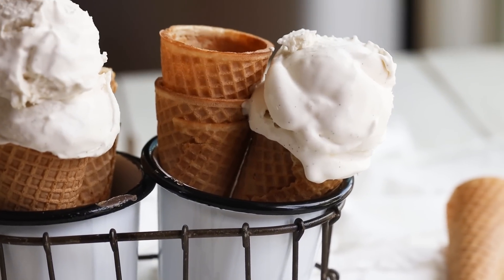THIS SECRET INGREDIENT MAKES THE BEST KETO ICE CREAM WITHOUT USING EGGS!! Creamy, Easy & Scoopable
CREAMY KETO ICE CREAM WITHOUT EGGS!
When you want keto ice cream, this is the only recipe you need. It's foolproof! You don't have to worry about tempering egg yolks or overcooking your custard base causing your eggs to curdle. This recipe for keto vanilla ice cream is a cream based soft serve version. It only involves 5 ingredients - one ingredient is the key to making this creamy ice cream scoopable and creamy!

⬇️ THE SECRET INGREDIENT ⬇️
The problem with some mason jar ice cream recipes is that they make for a rock hard ice cream when you pull them out of the freezer. This recipe for keto vanilla ice cream uses alcohol (vodka or rum) to soften the ice cream. Alcohol raises the freezing point of liquids, which in turn reduces iciness. Otherwise, if you freeze the cream based ice cream mixture without alcohol, it will be rock solid after a few hours in the freezer.

⬇️ ALTERNATIVES ⬇️
If you don't want to use alcohol to soften your keto ice cream, then try these substitutions instead. They will do the same thing.
❇️ Use 2 tablespoons vanilla extract

Almond Butter Blackberry jelly is their new plant based bar!

⬇️ PRODUCTS MENTIONED ⬇️
Ice Cream Maker
Keto Ice Cream Cones
Keto Sprinkles
Powdered Swerve
Vanilla Paste

⏩⏩JUMP TO ⏩⏩
00:00 Intro
01:20 Keto Vanilla Ice Cream Base
02:48 Secret Ingredient
04:23 Refrigerate
04:40 Keto Krisp Sponsor
05:15 Churn
07:09 Ice Cream Toppings

KETO VANILLA ICE CREAM RECIPE

2 cups heavy whipping cream
⅓ cup sugar free powdered sweetener
⅛ teaspoon salt
2 tablespoons vodka
1 teaspoon vanilla extract
1 teaspoon vanilla paste, optional

1️⃣ 01:20  - Add all ingredients to a large bowl and whisk until combined.
2️⃣ 04:23 - Refrigerate for 2 hours to allow flavors to meld together and improve texture and creaminess.
3️⃣ 05:15 - Churn in an ice cream maker according to manufacturer instructions or place in a freezer safe container and freeze.

Calories: 248
Fat: 24 g
Total Carbs: 1.8 g
Net Carbs: 1.8 g
Protein: 1.2 g

⬇️ KETOFOCUS YOUTUBE ESSENTIALS ⬇️
✅ Camera Body for Video & Photography
✅ Overhead Camera for Video
✅ Macro Lens
✅ Overhead Lens for Video
✅ A Roll Lens
✅ Audio Recorder
✅ Lights
✅ Tripods